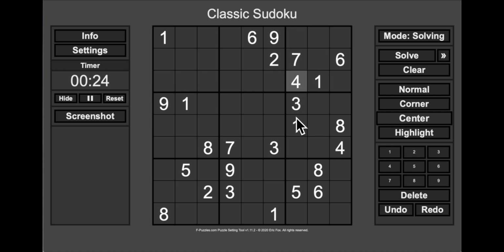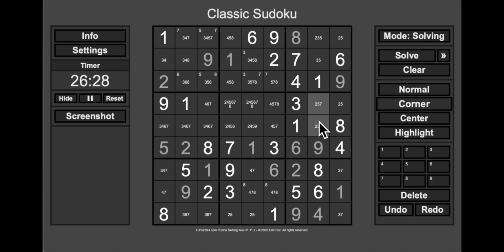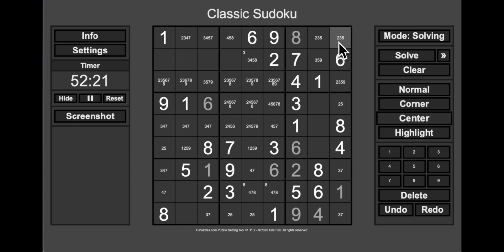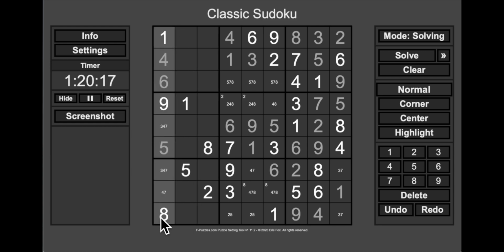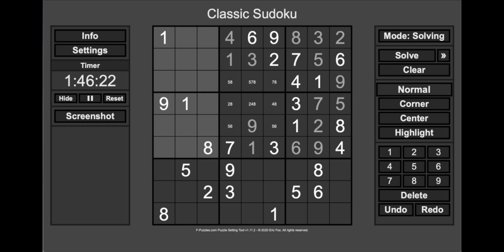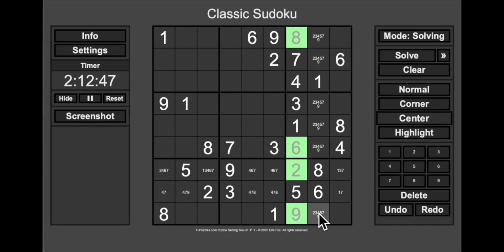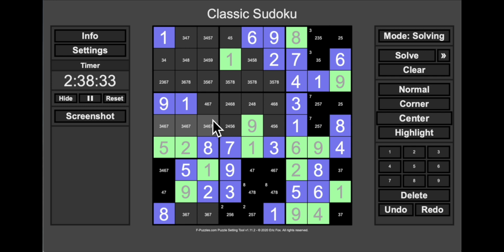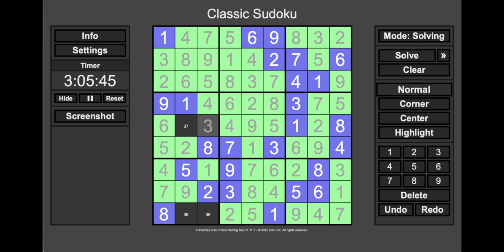Sudoku 2023 06 24 medium FULL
A lengthy solve of the NYT medium for 24 June 2023. Skip to around 2:07:15 for the successful attempt although I do narrate the whole thing...